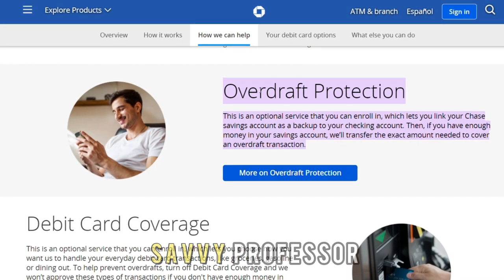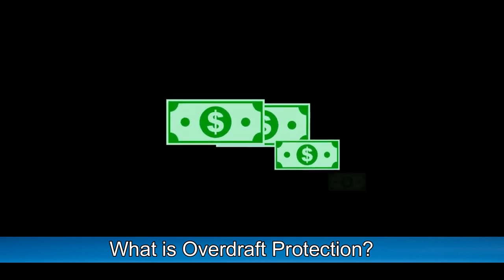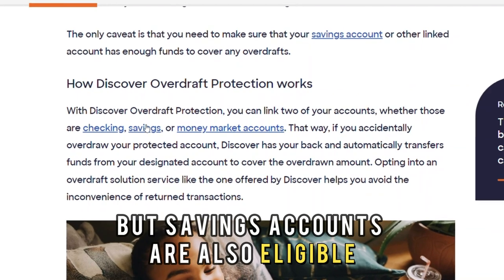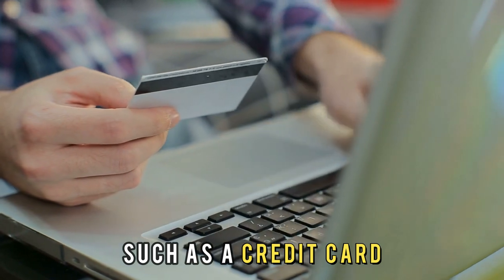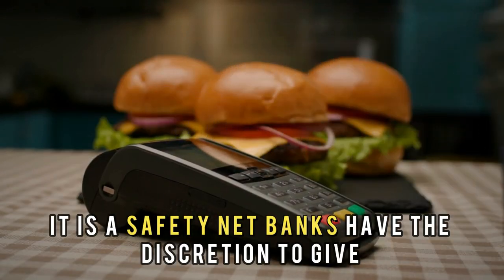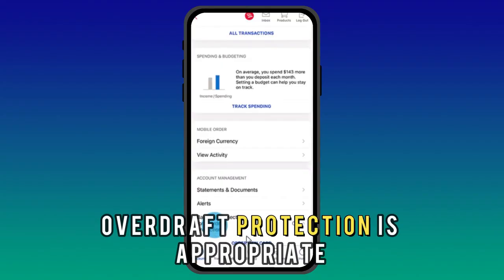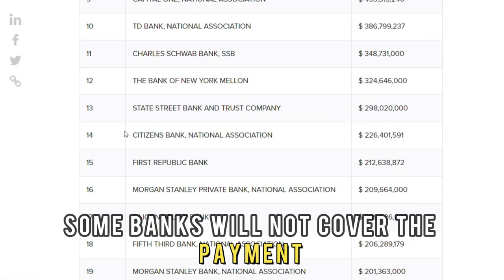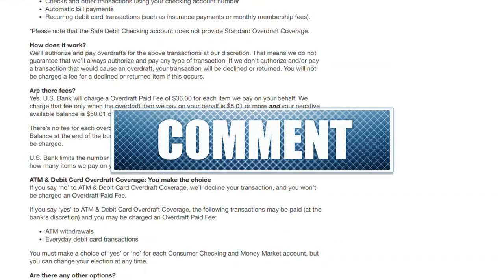What is an Overdraft Protection? (How It Works)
What is an Overdraft Protection? (How It Works). In this video, we're going to talk about what overdraft protection is.

What is Overdraft Protection?
Otherwise known as cash-reserve banking, overdraft protection is a cushion placed on an account to prevent charges from being rejected. It is an optional feature that allows account holders to use more funds than they have. Overdraft protection is usually given to checking accounts, but saving accounts are also eligible. To get overdraft protection, one must enter into an overdraft protection agreement with their bank.